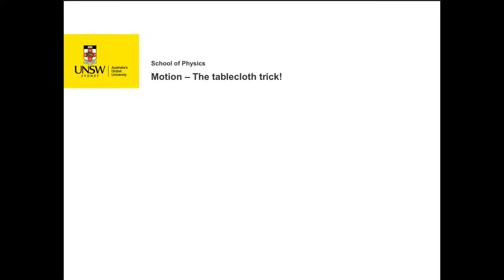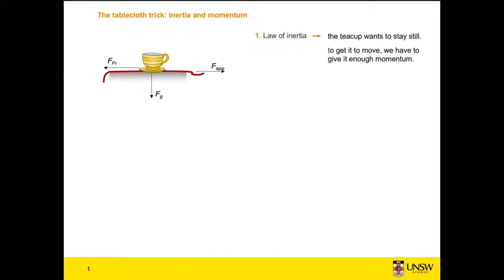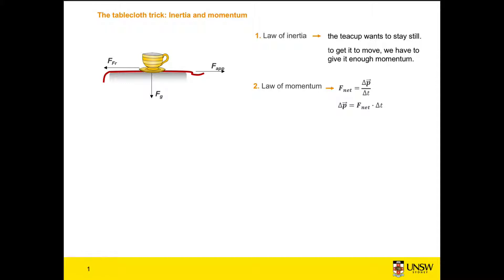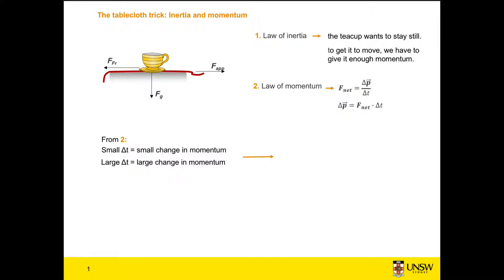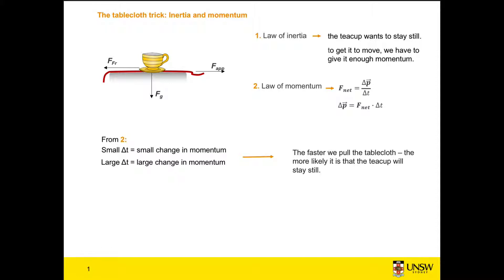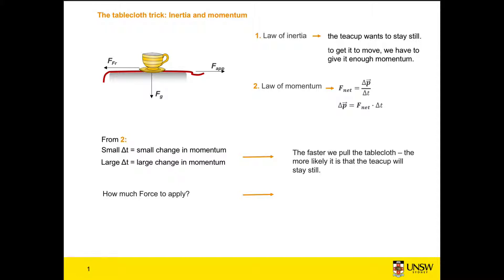Forces 2b - the Tablecloth trick explanation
This video gives a semi-quantitative explanation of how the tablecloth trick works, in terms of Newton's first and second laws.